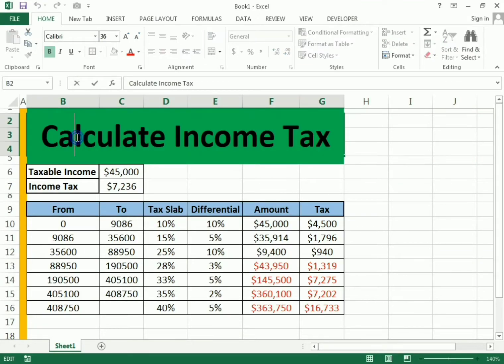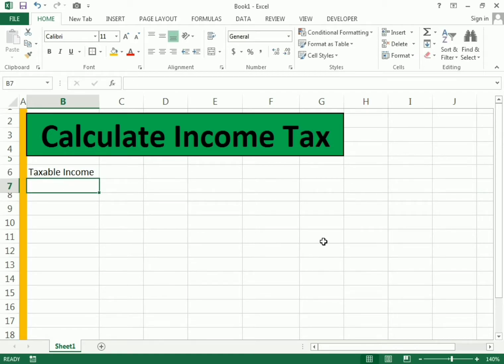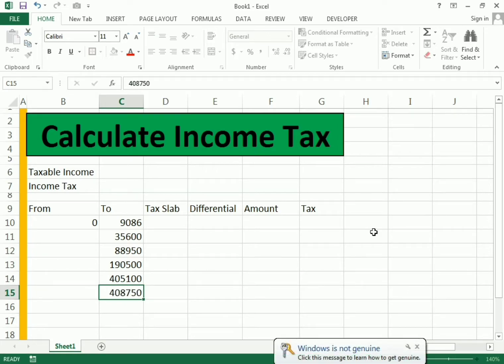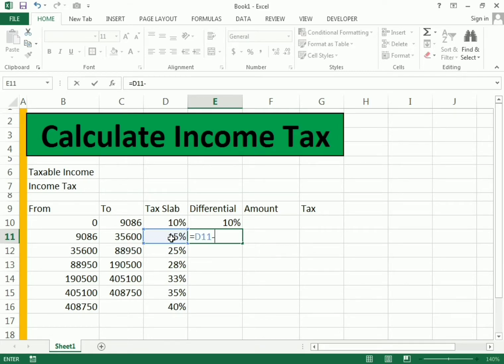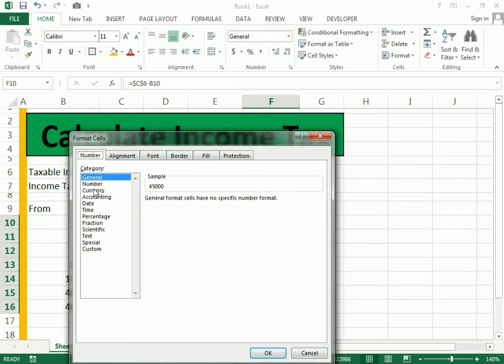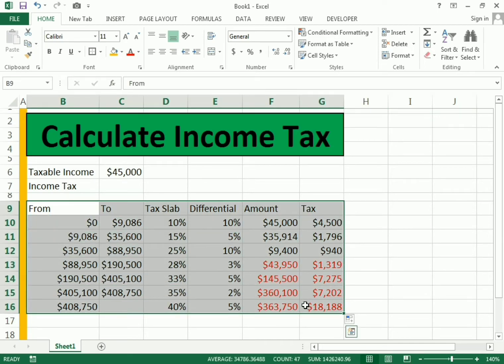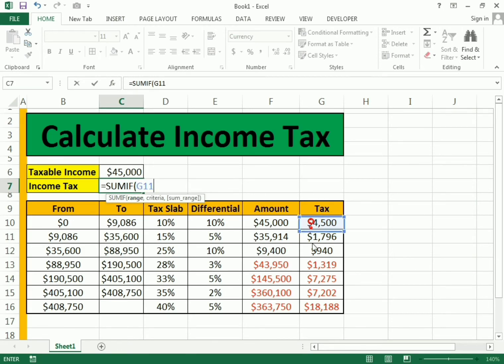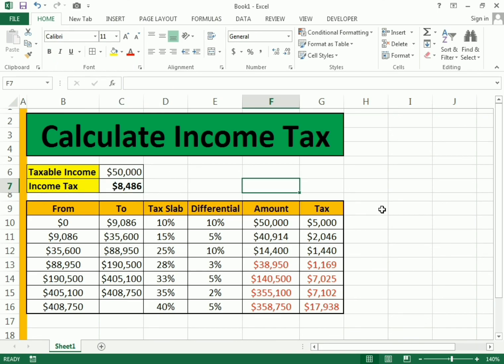How To Calculate Income Tax In Excel?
In today's financial era, We all are concern about how much tax impose on us and how much we need to pay. To find the tax and its slabs. We have made the tutorial about how we can calculate income tax on our taxable income in excel.